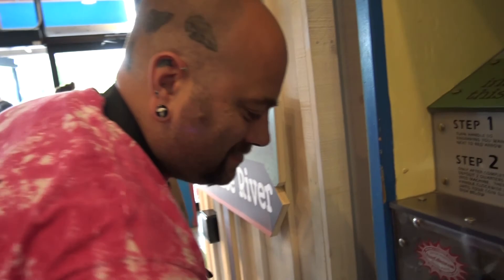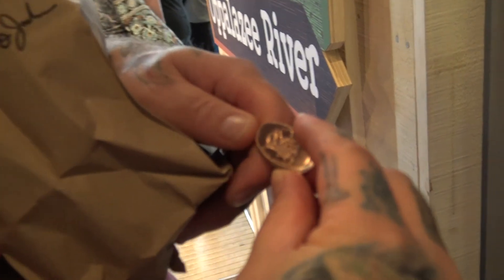Ben & Jerry's Ice Cream Factory and Flavor Graveyard - Waterbury, Vermont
I scream, you scream, we all scream for ice cream.  Step right up as we land in Waterbury, Vermont to go to one of the sweetest spots in the world, the Ben & Jerry's Ice Cream Factory.  But do not be fooled it can also get a little scary as we take a look in the graveyard...the flavor graveyard that is.  Joe might be crying remembering some of his old friends.  So come as we have a sample, look at the gift shop and check out everything there is to see here.  Just so you know, this video is lactose free and safe for everyone's consumption.